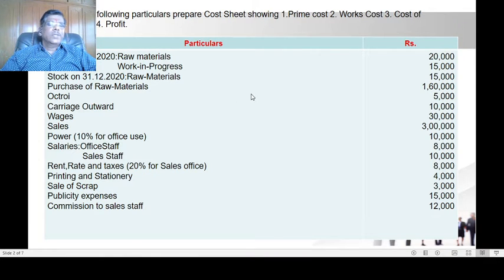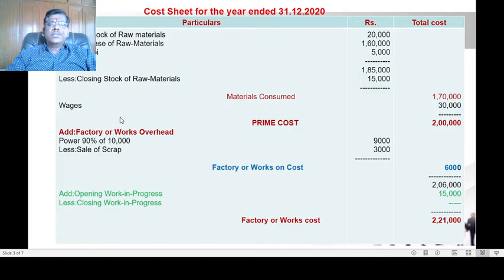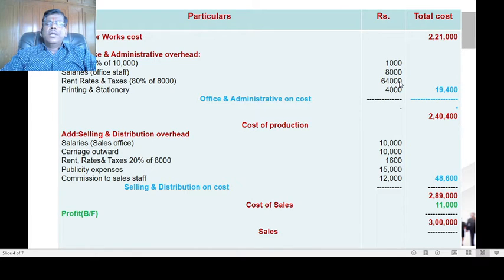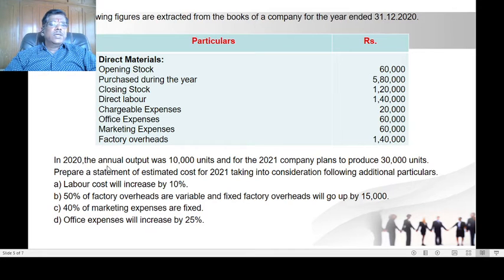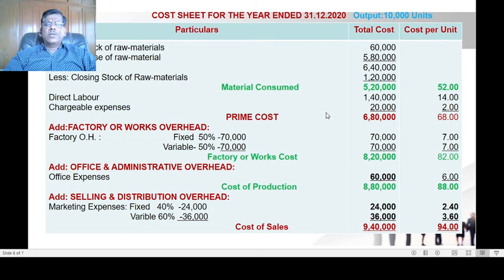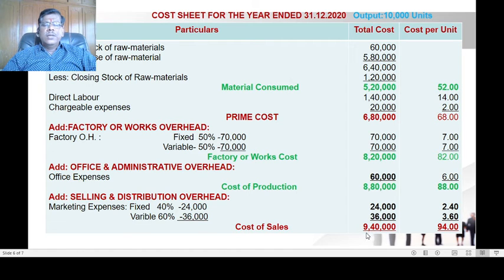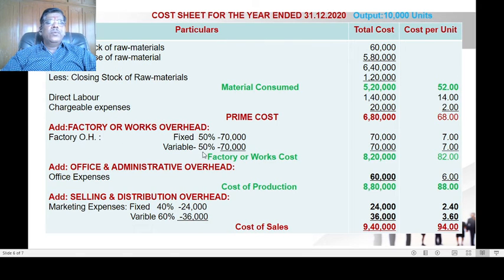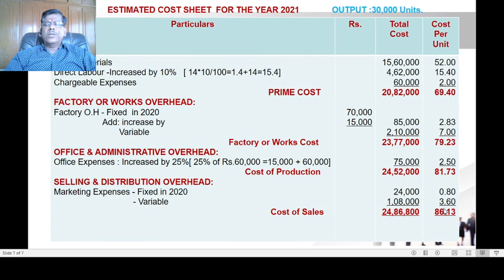Session 6 : Preparation of Cost Sheet by Dr. M. Shivarajappa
This video describe about the preparation of cost sheet & estimated cost sheet